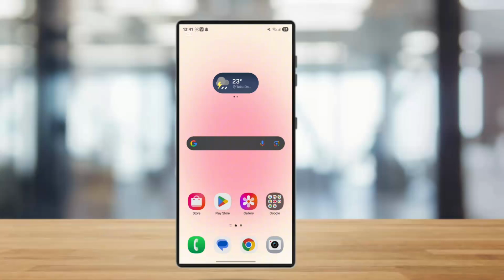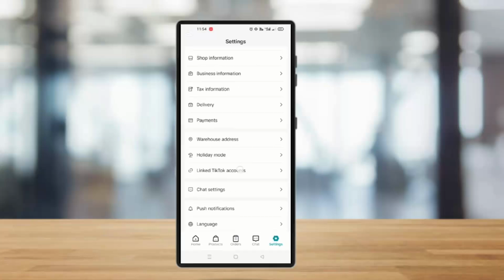How To Delete TikTok Shop Seller Account !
Today in this video, we are going to discuss how to delete your TikTok Shop seller account. So, without wasting much of your time, let’s get straight into the video.

To begin the process, open your TikTok Shop and log in to your TikTok Shop Seller Center using your registered credentials. Once you're logged in, navigate to the “My Account” section from your dashboard.

From here, click on Account Settings and scroll down until you find the option called “Close Shop Account.” Click on this option to initiate the closure process. But before proceeding, TikTok may require you to unlink your TikTok Shop from your TikTok ID as part of the verification.

Enter this code to confirm your identity and make sure that your shop meets all the necessary conditions (such as no pending transactions or unresolved disputes) before you proceed with account closure.

And that’s it! Once these steps are completed successfully, your TikTok Shop seller account will be permanently deleted. I hope you found this video helpful. We’ll be back again with more informative content.